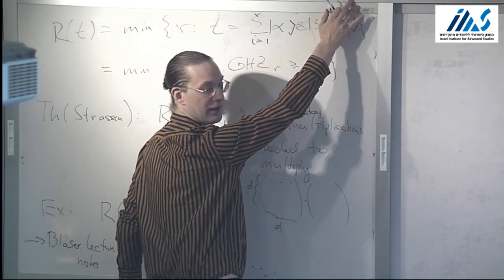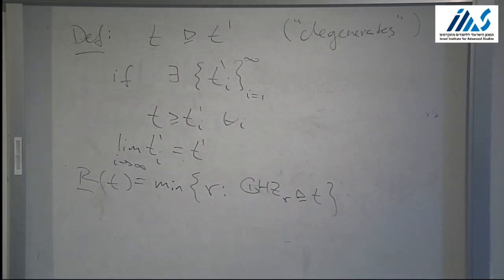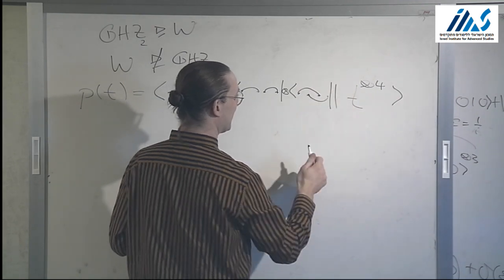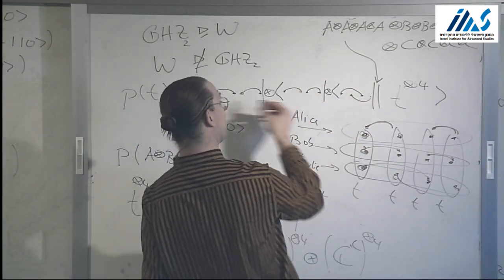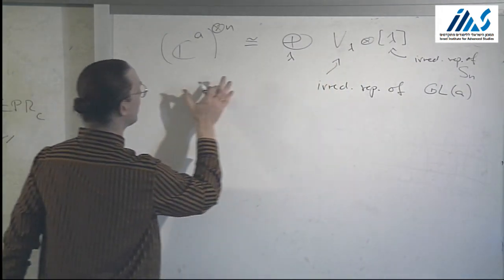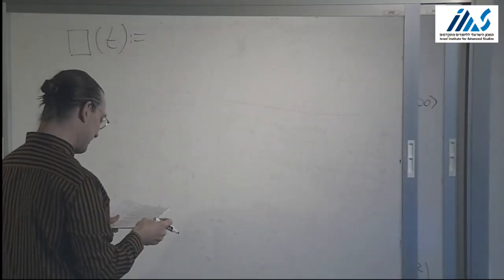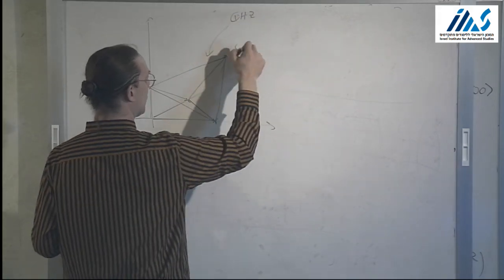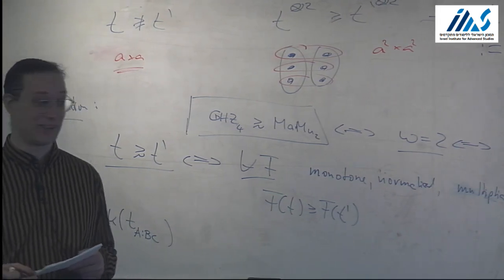Mathematics of Entanglements and Relations to Tensor Rank II(M. Christandl, Univerity of Copenhagen)